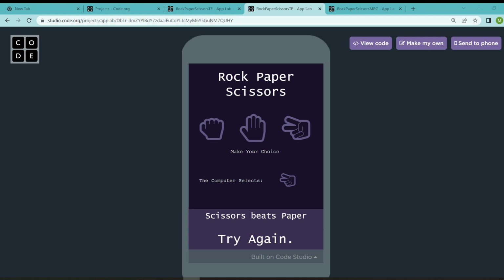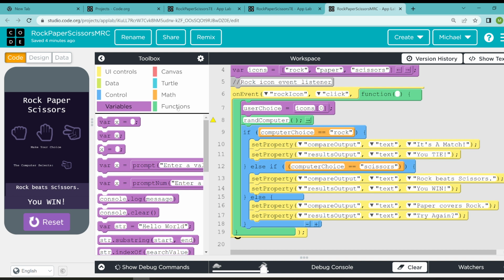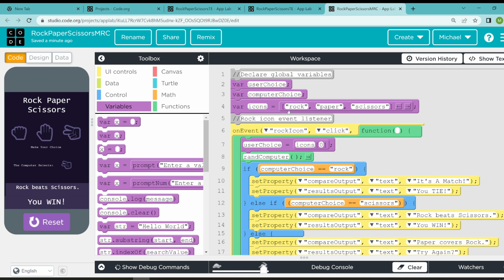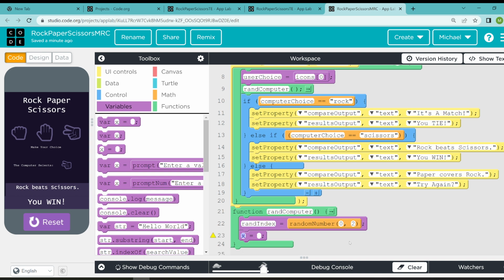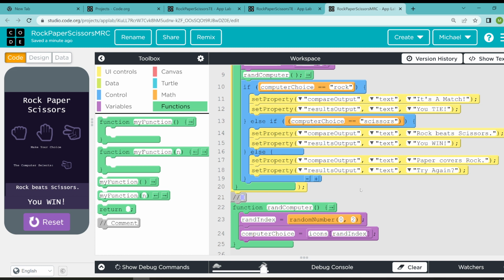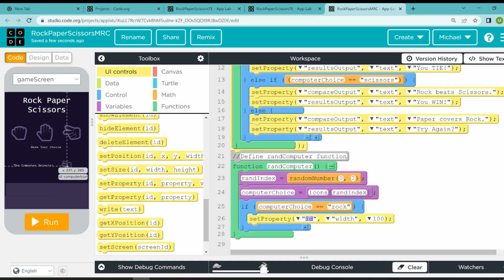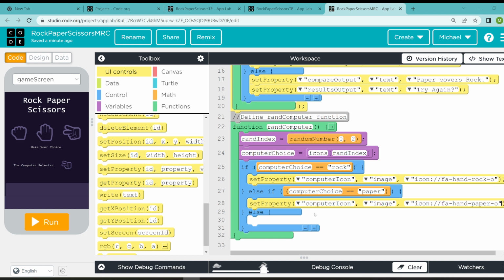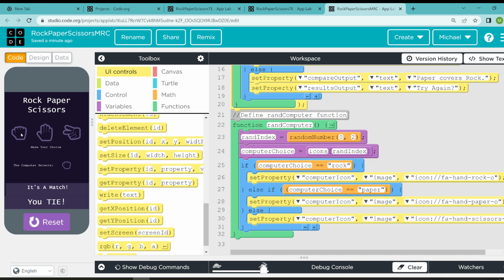Rock Paper Scissors - define a function with the App Lab environment of Code.org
In this video series we use Code.org's development environment App Lab to create a beginners version of the game Rock Paper Scissors. This series is intended to follow basic introductions of HTML, CSS, and JavaScript.  In this video we define a function that randomly generates the computer choice for the app Rock Paper Scissors.